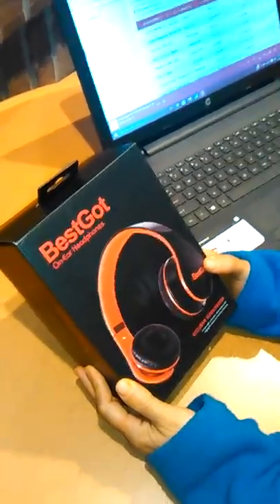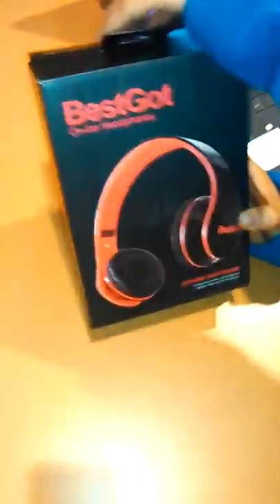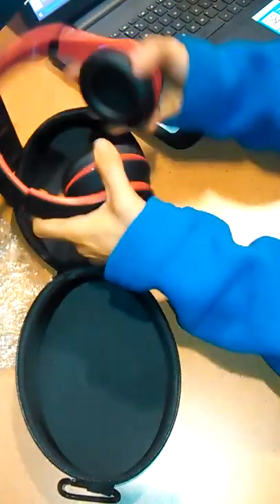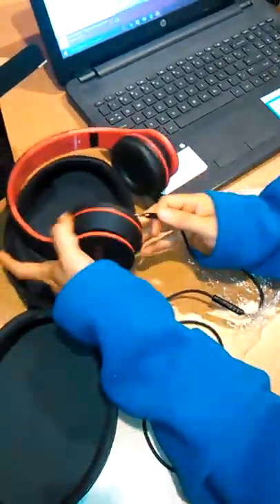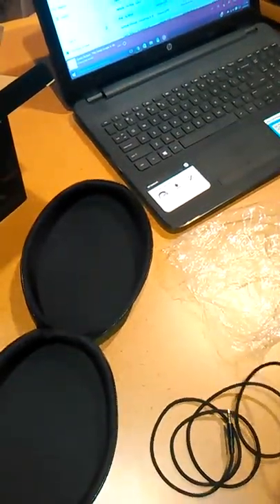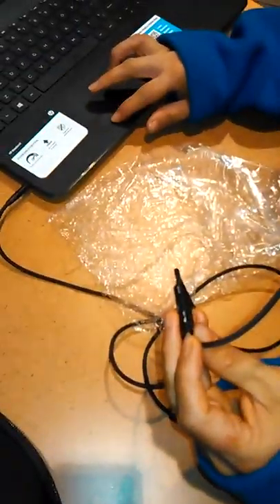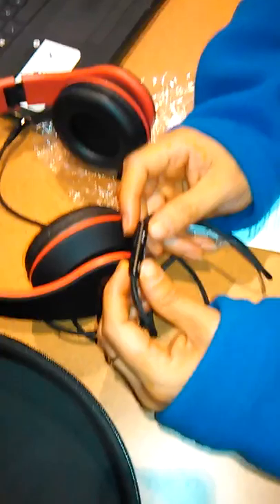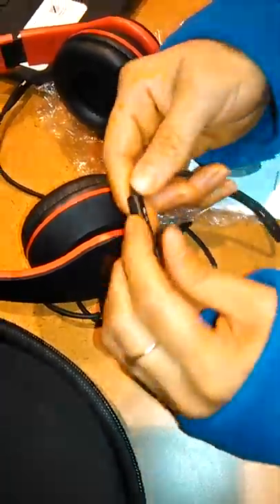BestGot OnEar Headphones